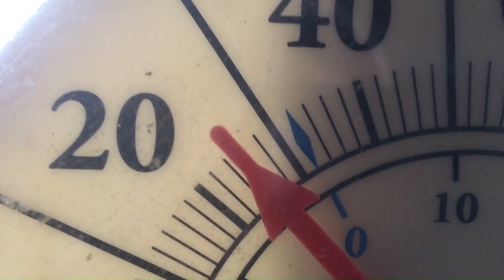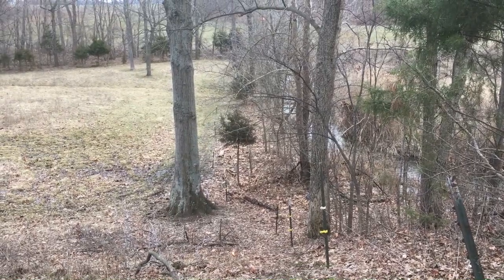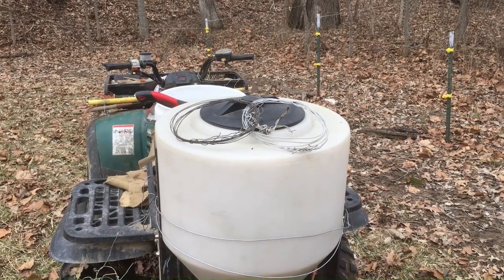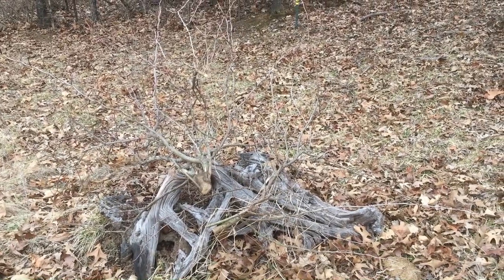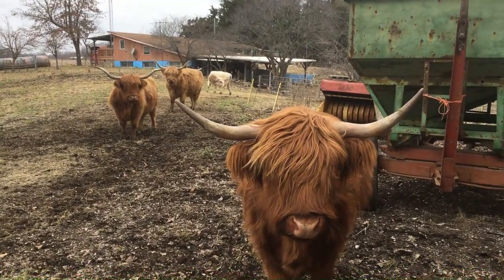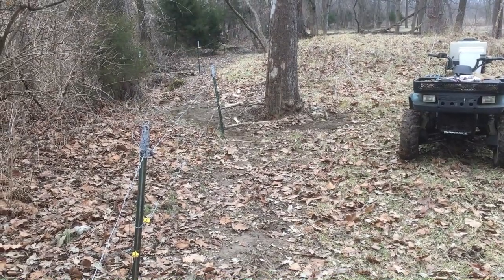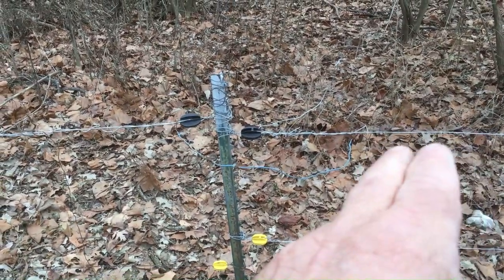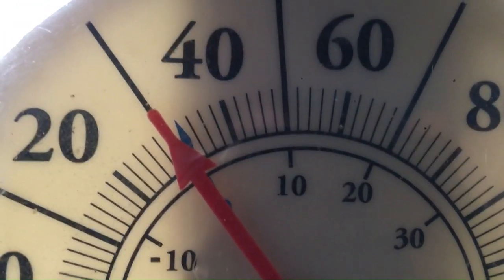2-9-2025-cold + fence ground not found but somehow fence working ok again-49 minutes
2-9-2025-cold + fence ground not found but somehow fence working ok again-49 minutes